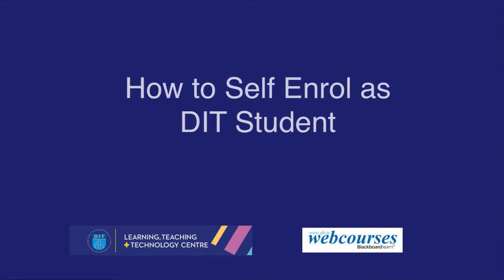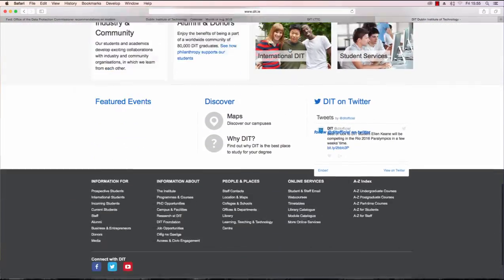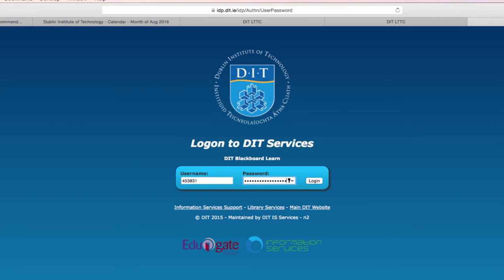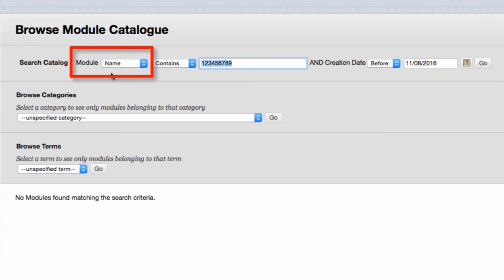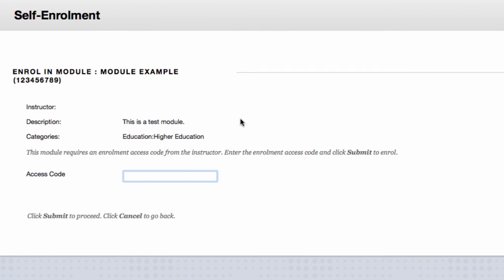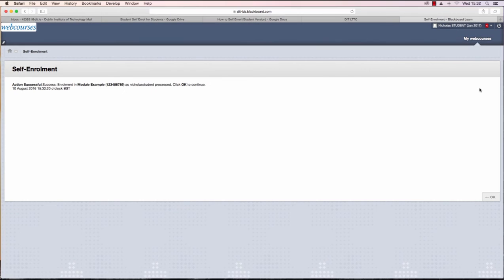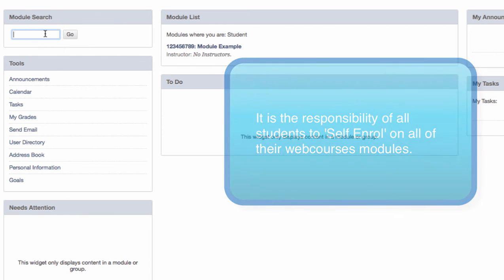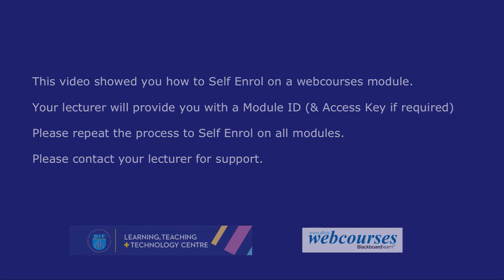How to Self Enrol as a Student (Webcourses Modules DIT)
This video will show you how to Self Enrol on your DIT webcourses modules. Webcourses is the virtual learning environment used by most DIT lecturers and staff.

As of September 2016 all students (new and current) will be required to Self Enrol of all their modules.